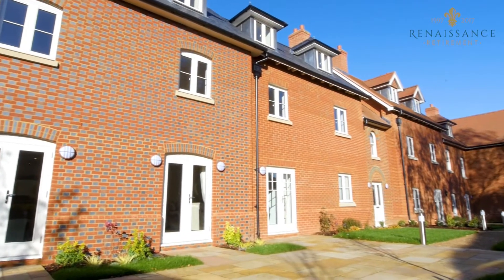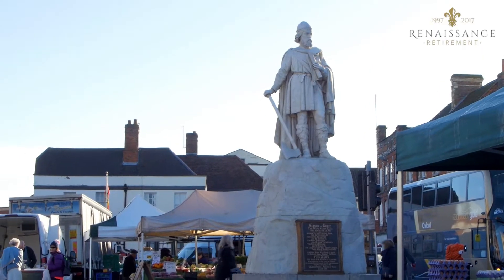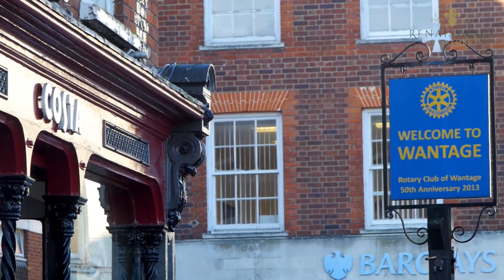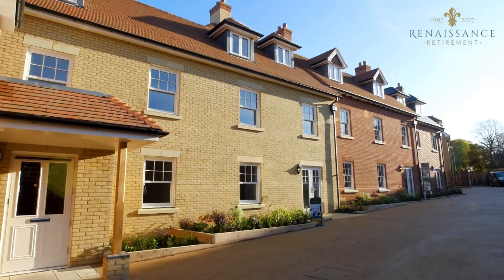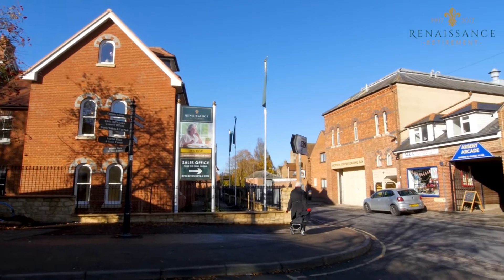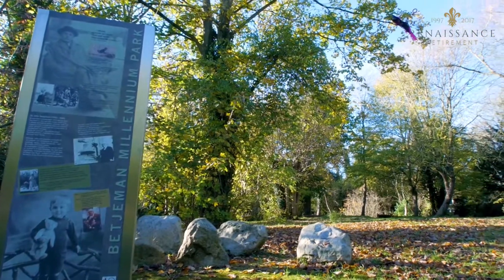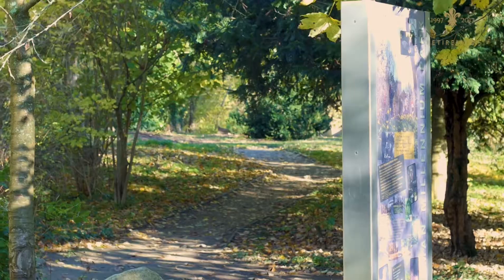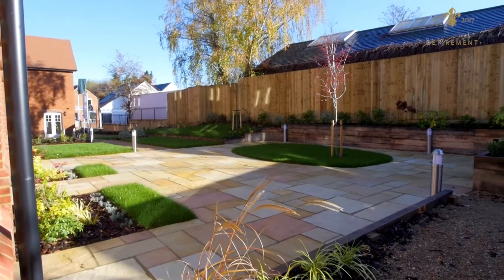Fleur-de-Lis Wantage: Now Open – 2 Minute Version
The No.1 retirement development in Wantage is now selling and open for tours. Take the tour and see the show apartments seven days a week, Monday to Sunday 10:30 a.m. to 4:30 p.m. Please phone 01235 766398 or register your interest in the form opposite to receive a brochure in the post.

Fleur-de-Lis Wantage comprises 32 spacious one and two bedroom apartments and 15 on-site car parking spaces. Close to all amenities and a few minutes’ walk from the high street, the development is seen as the No.1 location for retirement living in the town.